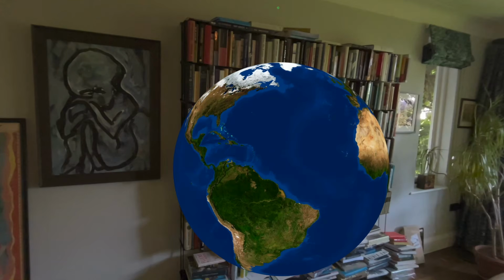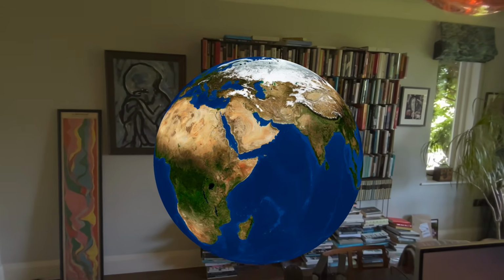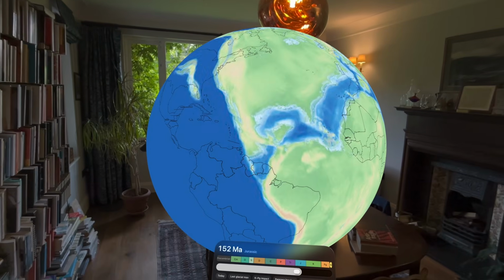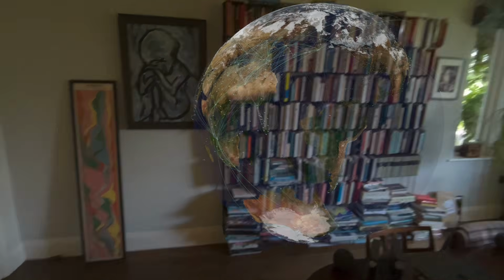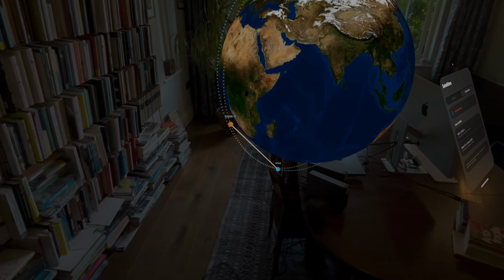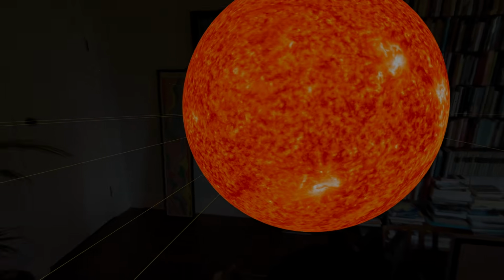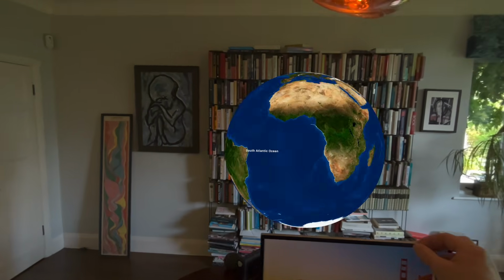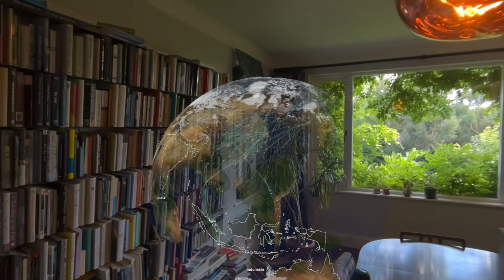Introduction to Interatlas